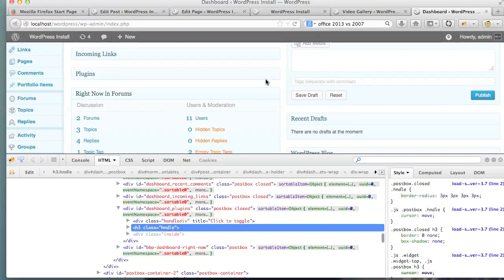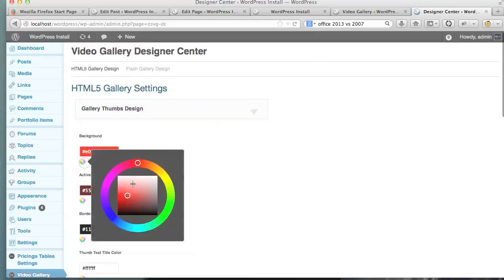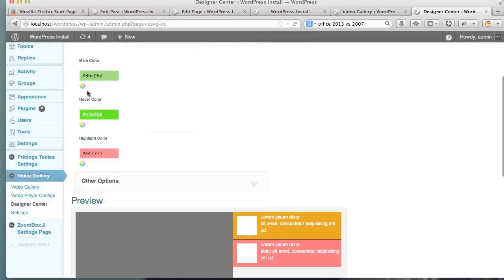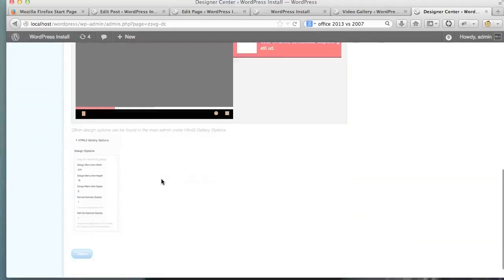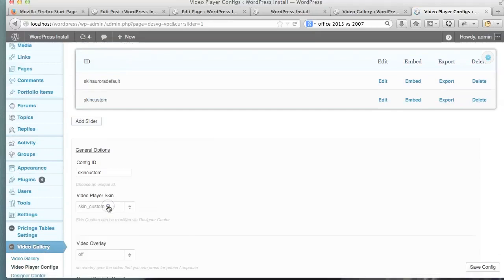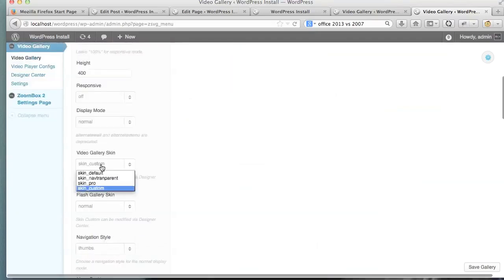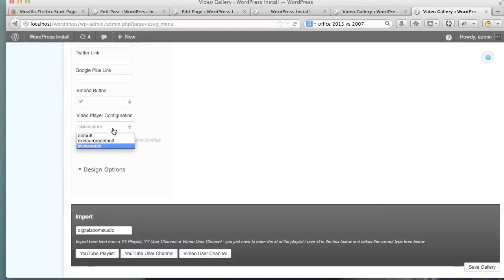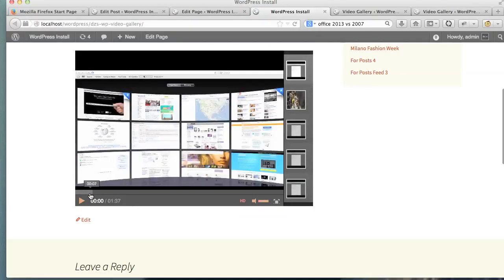CodeCanyon, DZS Video Gallery WordPress - How to Create a Skin in Designer Center